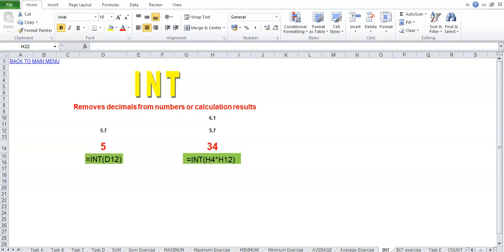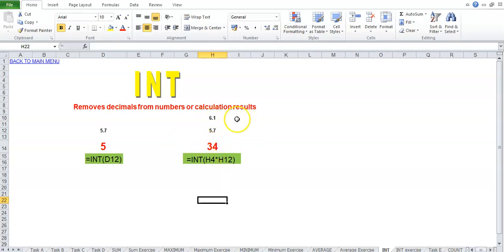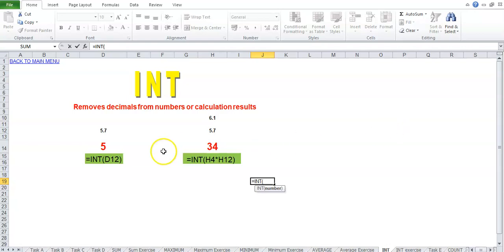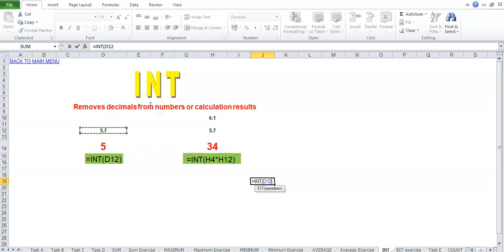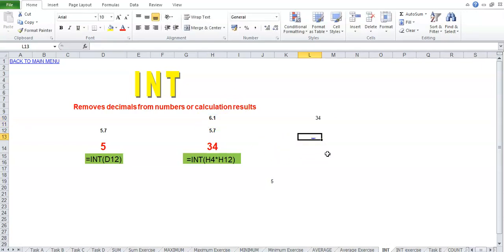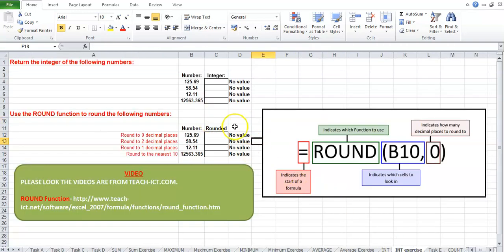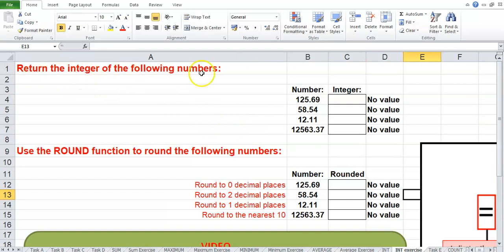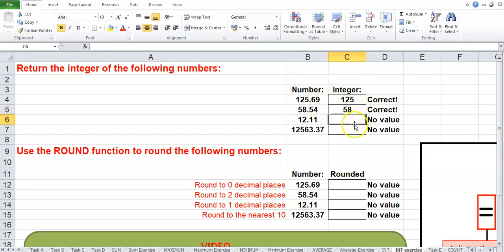9. Int Function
In this video, we briefly look at how to use the INT function.